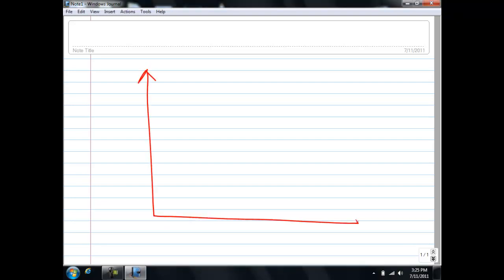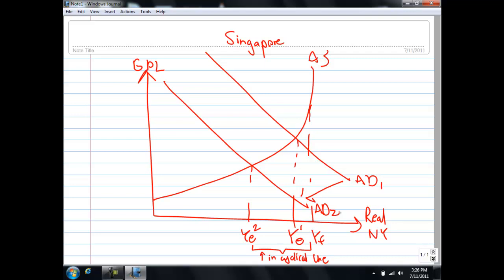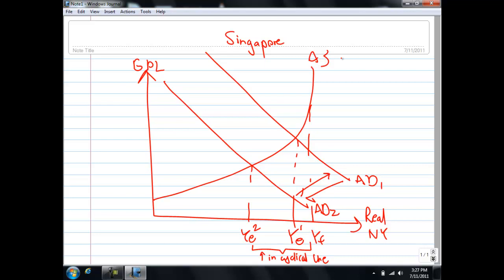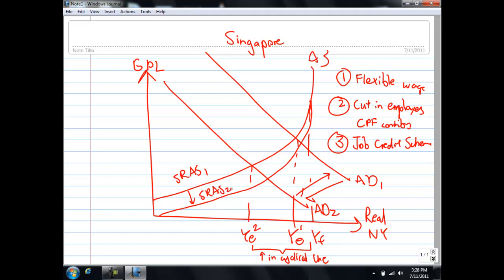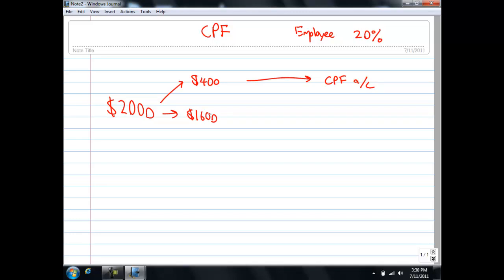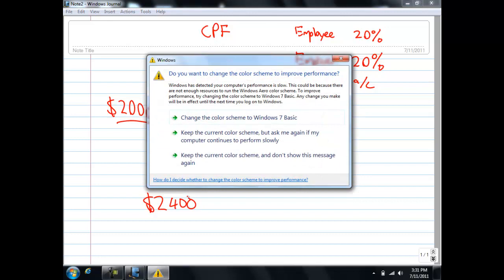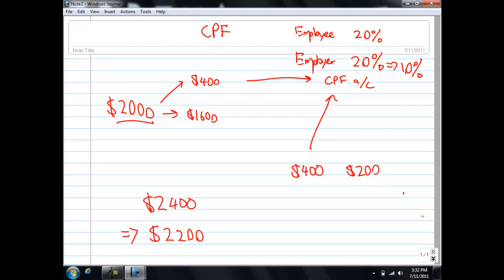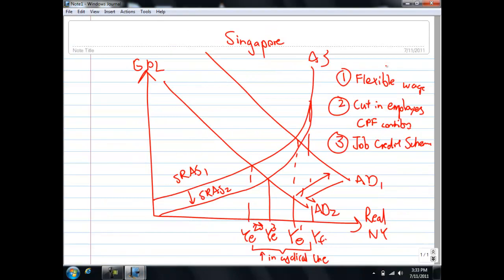Singapore's policy for cylical unemployment 2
Testing noise removal function in camtasia